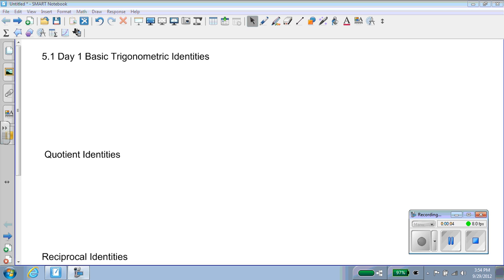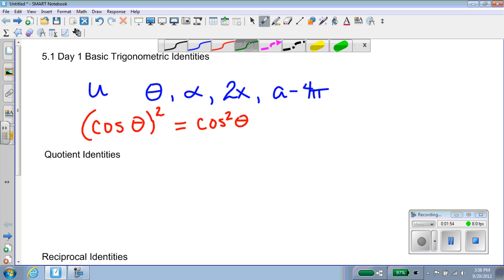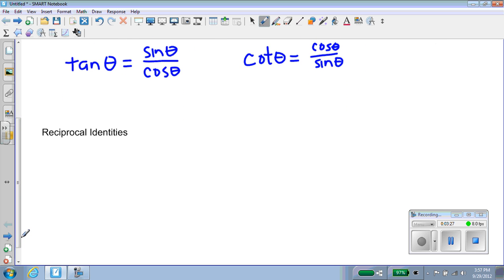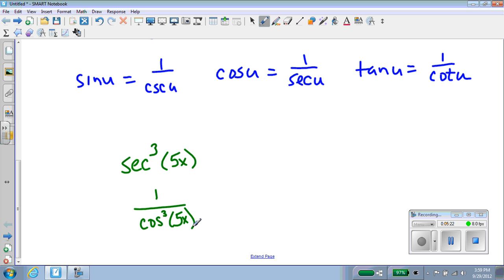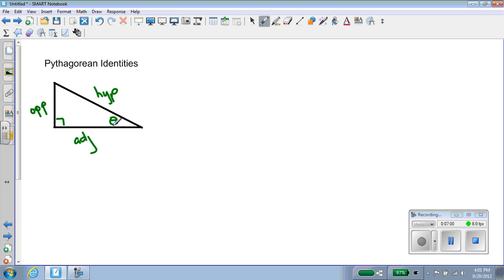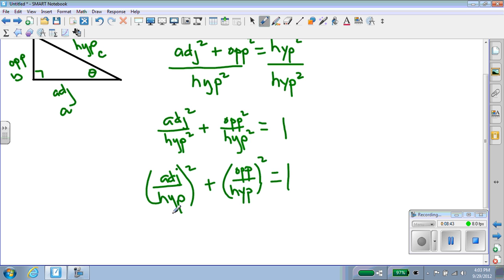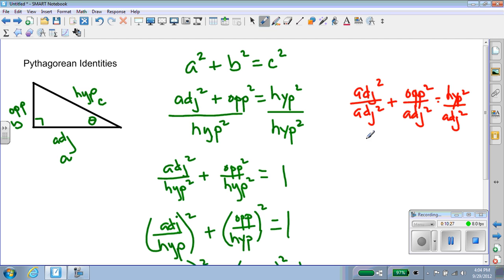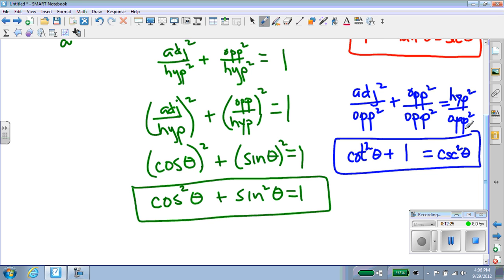Ch5 Basic Identities Part 1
Describing quotient, reciprocal & pythagorean identities for trigonometry.